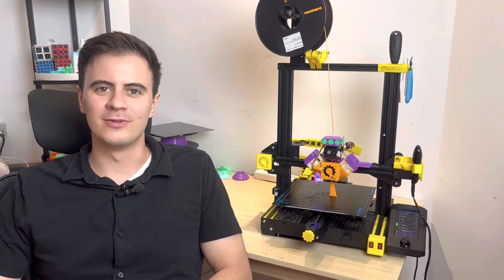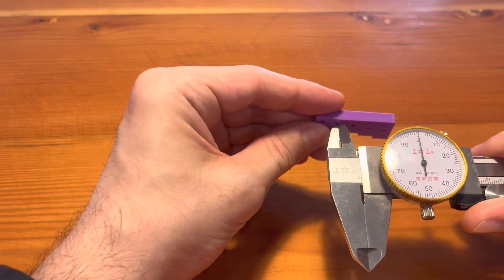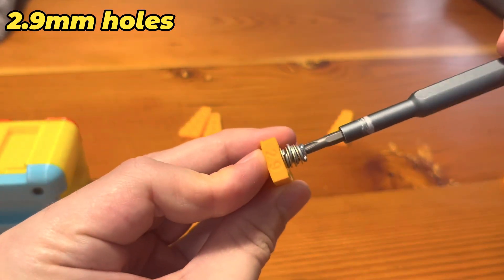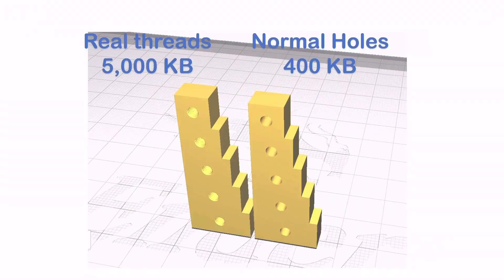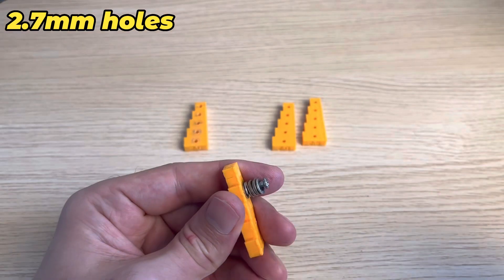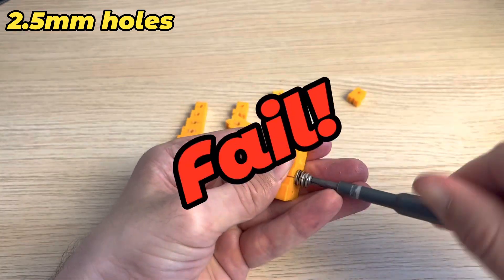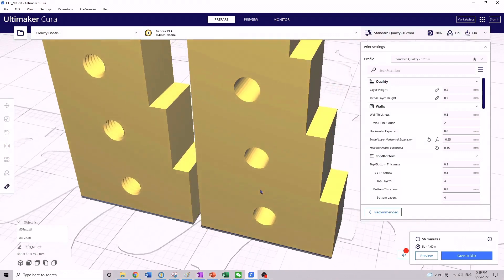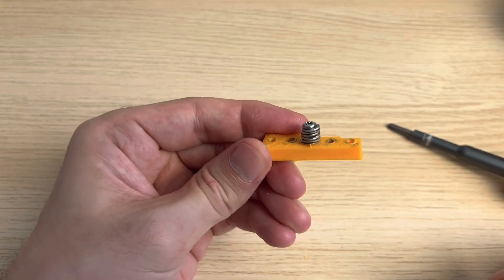Screwing into 3D Printed Parts Without Inserts (Testing and Results)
A video about a deep dive into testing machine screws threading directly into 3D printed holes.  Testing different hole sizes, part orientation to understand how much re-use you can get out of standard screws in 3D printed parts.  Embedded nuts or melt in nut inserts will have better performance, but for many design applications they are not needed.

0:00 Intro
1:23 Cad modeling
1:40 Hole size adjustment
3:06 Testing With layers
5:32 Results part 1
6:22 Testing into the layers
11:53 Results Part 2
12:53 Summary
13:32 Bonus Content